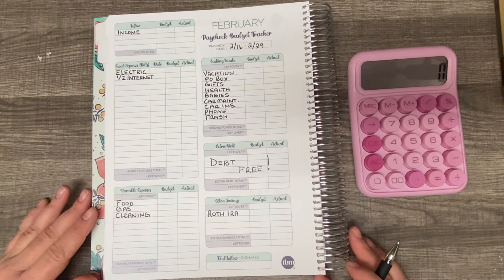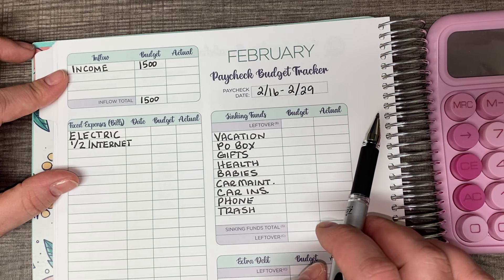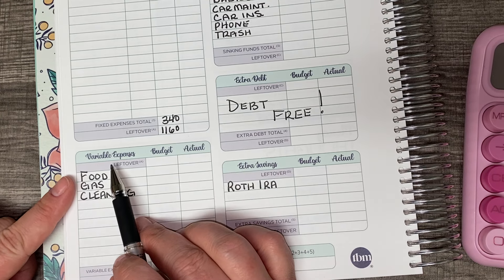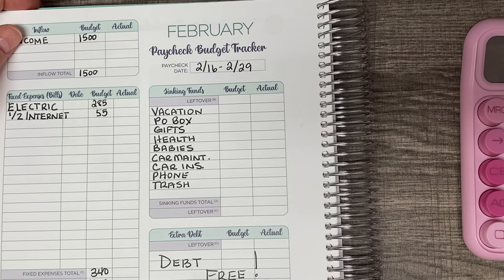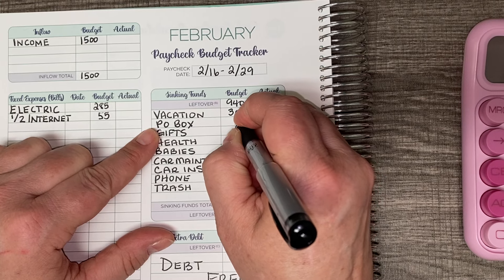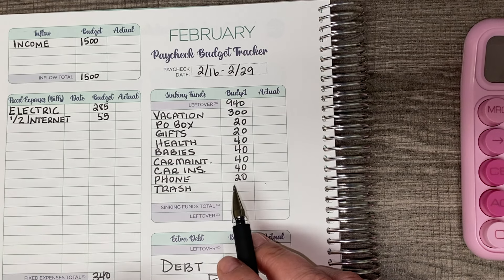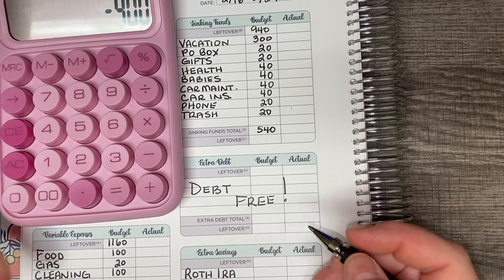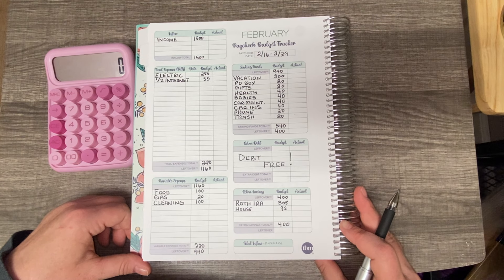$1500 February Paycheck #2 Budget | Single Income Budget | TBM BBP WORKBOOK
LisaMarieBudgets
POB 191224

Get $10 off your order of $50 or more!
I love The Happy Planner! Shop through my link to get a reward

Amazon Storefront

**FREE TEMPLATES CREATED BY ME!**
🤑 Free Daily Duo Sticker Template

⬇️⬇️⬇️Budgeting Tools⬇️⬇️⬇️

Cricut Explore Air 2 - A DIY Cutting Machine

➡️A6 Binder

➡️Epson Printer

Sticker paper

➡️Cash Tray

➡️100 Envelope Challenge Disks:

➡️Papermate Flair Pens:

🎥 Filming gear:
Refurbished iPhone 11 Pro Max 512GB

IPad 6th generation 128GB

➡️iPhone holder:

➡️iPad case;

💰 Cash Envelope Making Materials

➡️Swingline Guillotine Cutter:

➡️Lamination machine

➡️Lamination Pouches